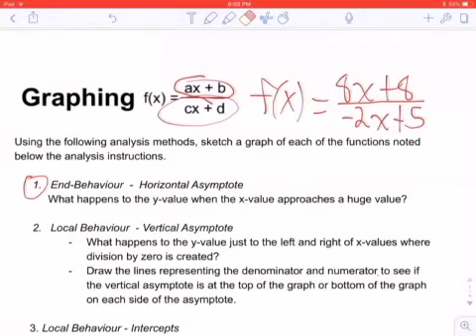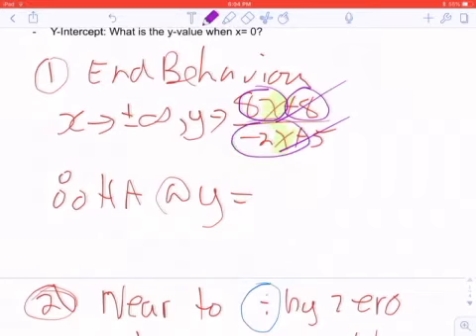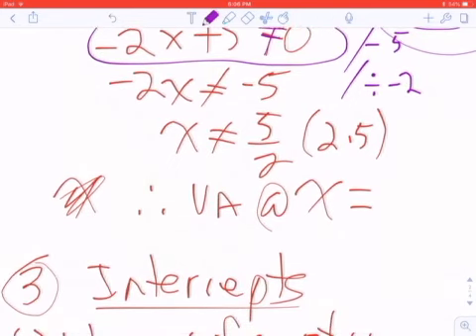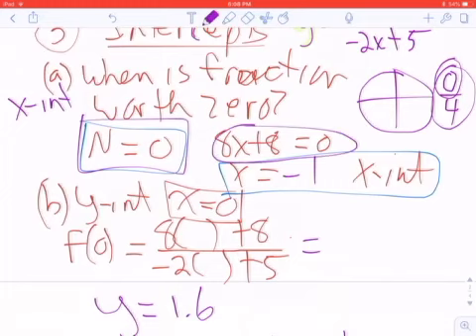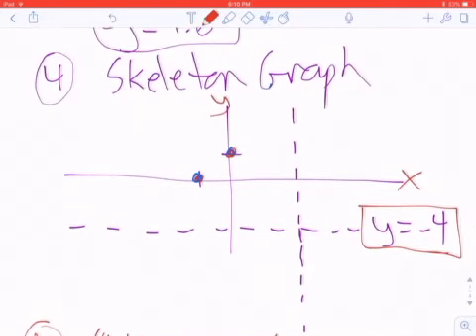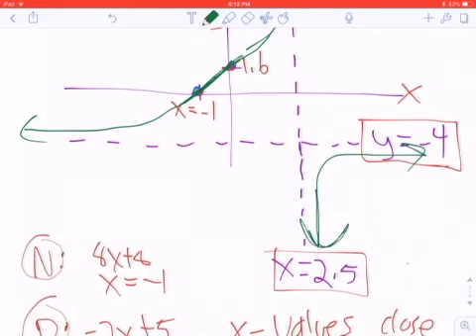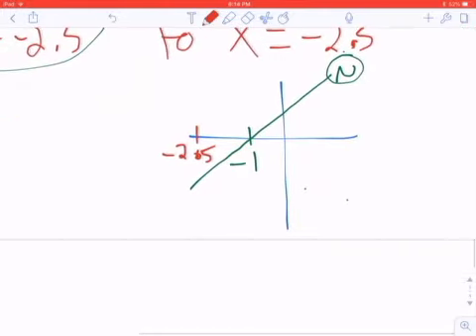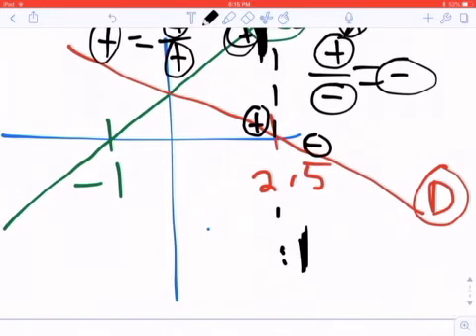Graphing Simple Rational Functions